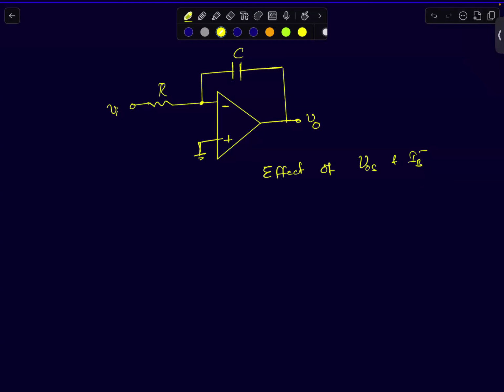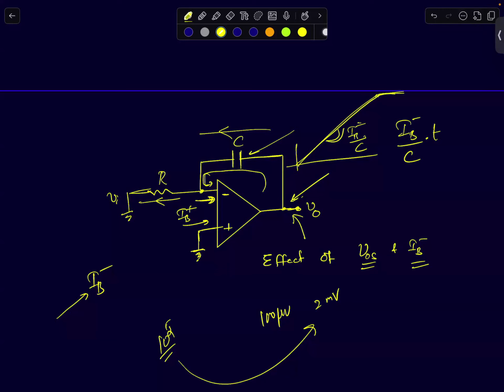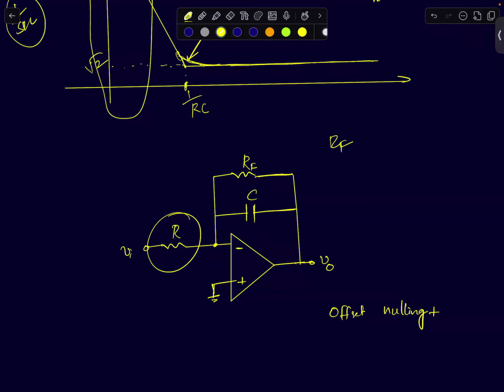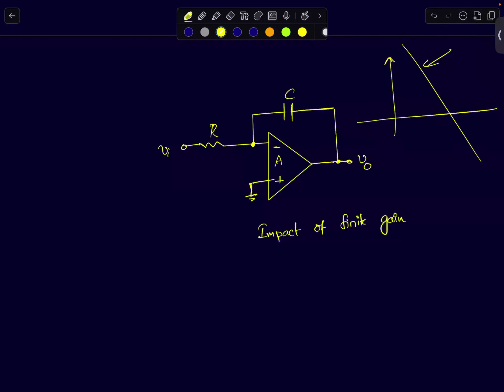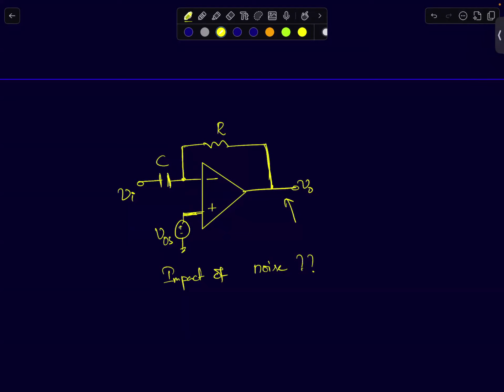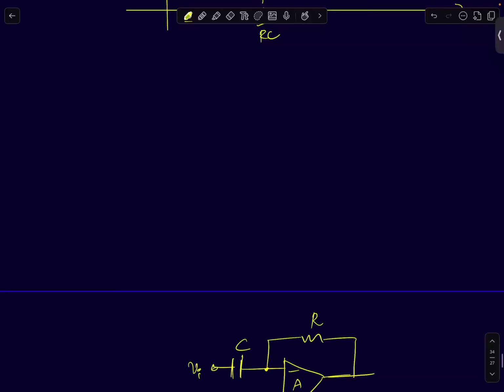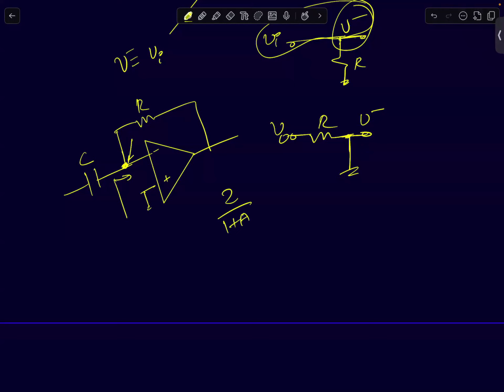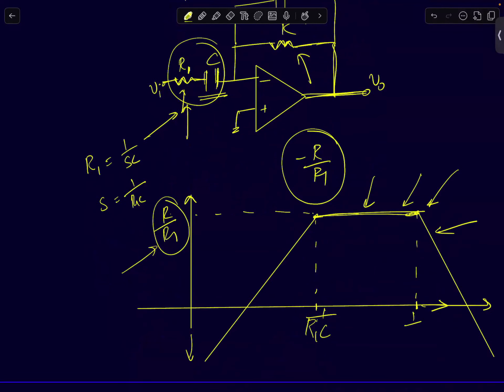AE Lecture 13. b) Input offset voltage and noise in integrators and differentiators